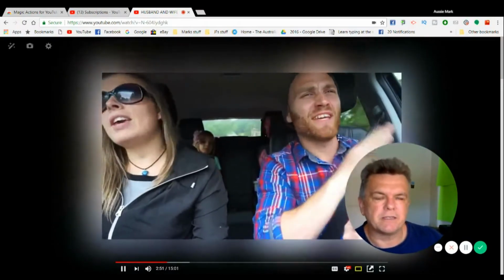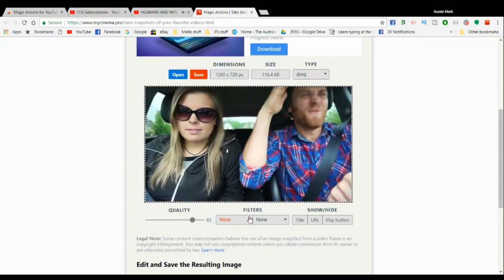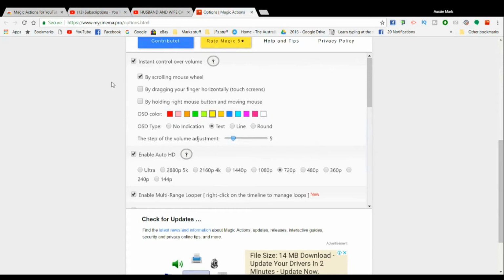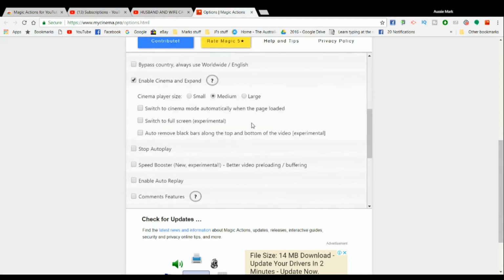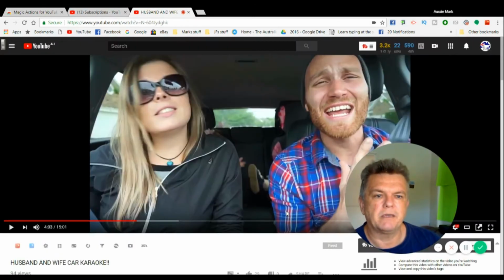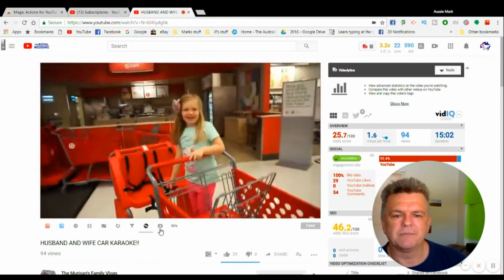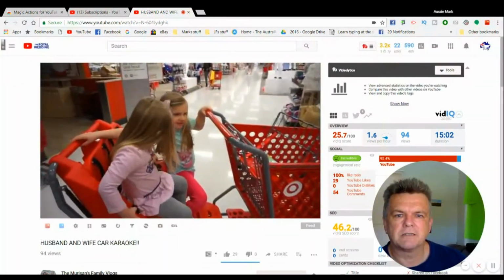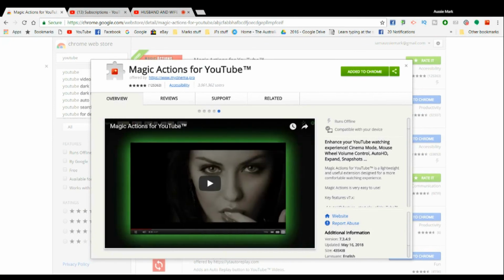Videos In Cinema Mode - Magic Actions For YouTube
Enhance your YouTube watching experience! Cinema Mode, Mouse Wheel Volume Control, AutoHD, Expand, Snapshots … Magic Actions for YouTube™ is a lightweight and useful Google Chrome extension designed for a more comfortable watching experience.